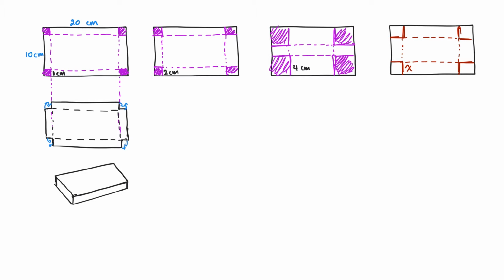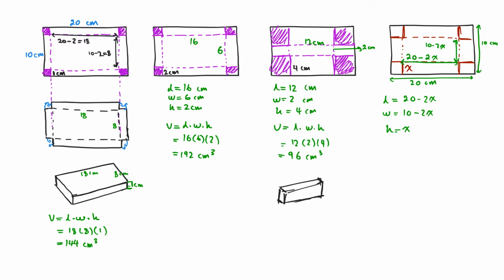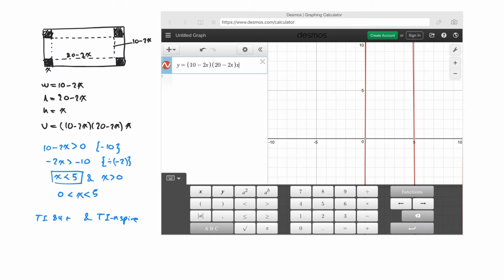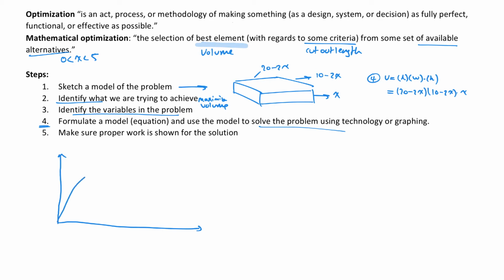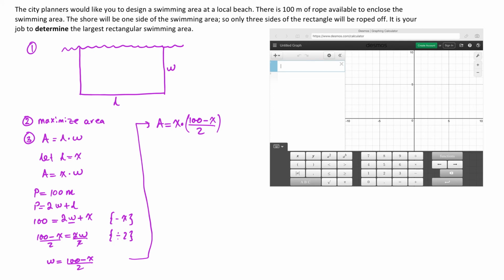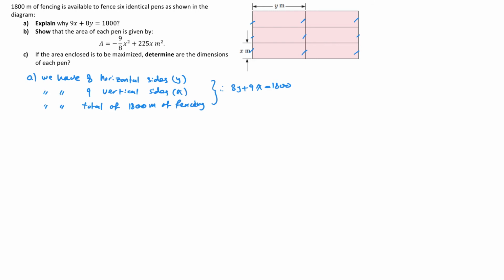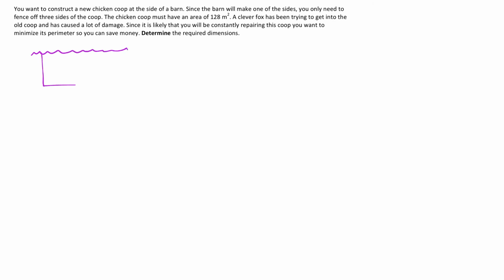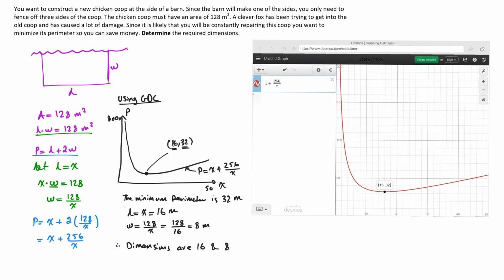MYP - Geometry - Optimization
This video focuses on optimization using graphical techniques.